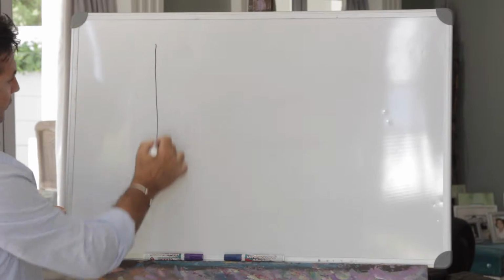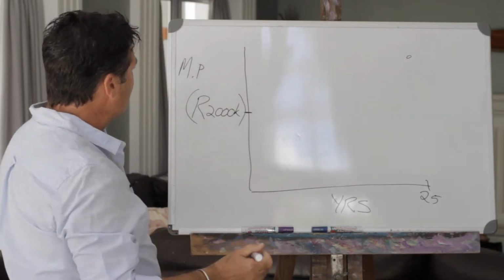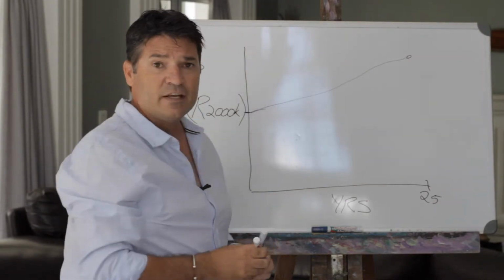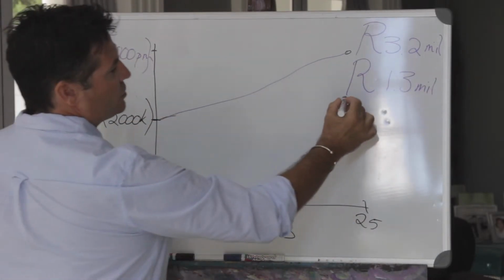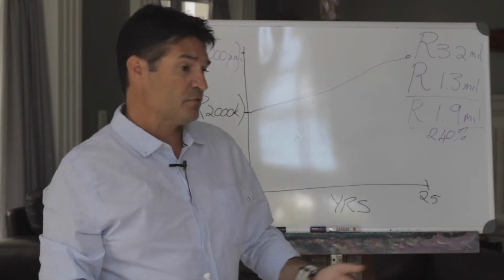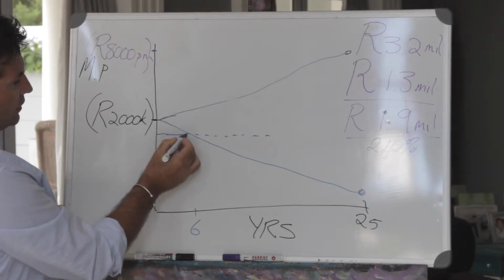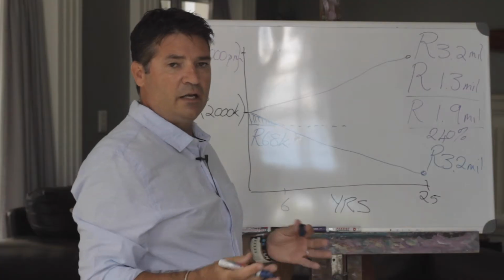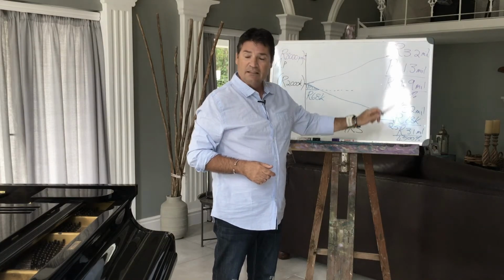1LifeInvest Annuity vs Property comparison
Helping us become financially literate to make informed retirement money decisions.